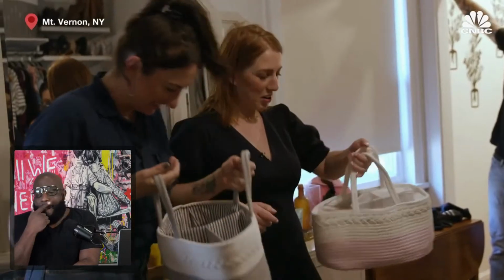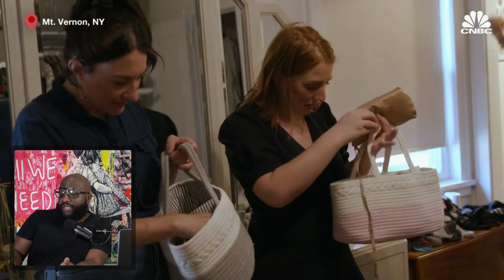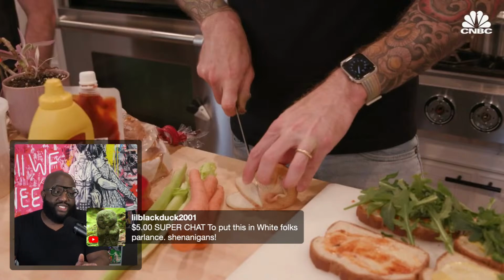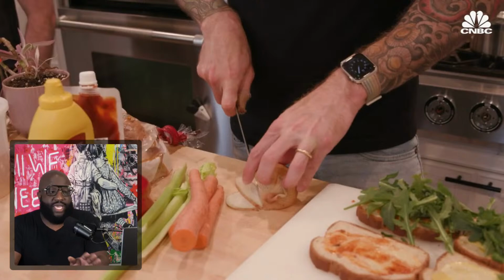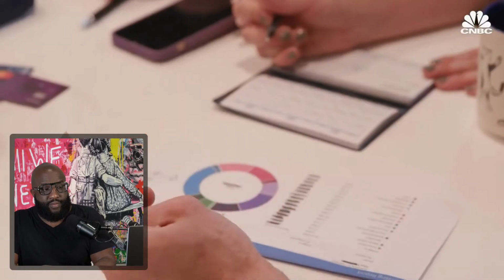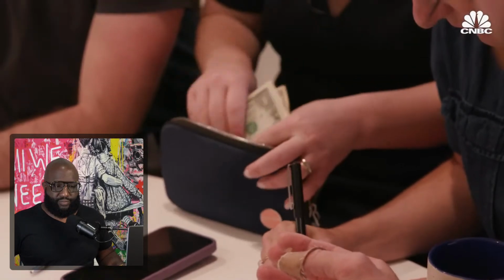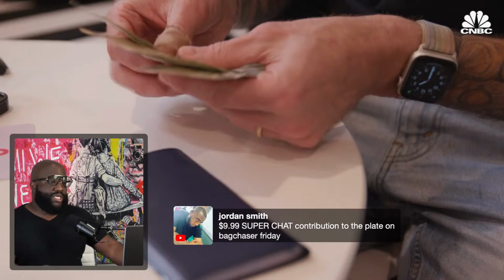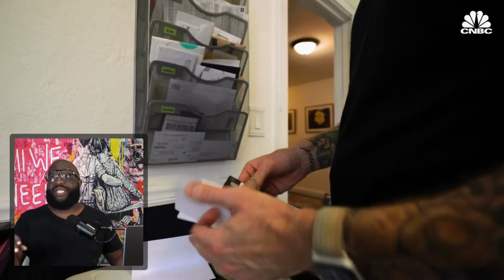Modern Women Finessing Broke Beta Males | How Polyamorous Foursome Manages Their Money Together 😈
Mail:
Anton Daniels